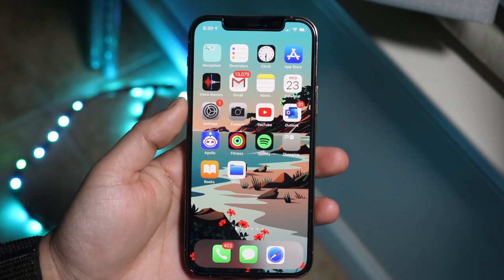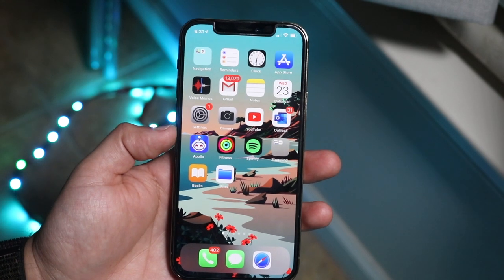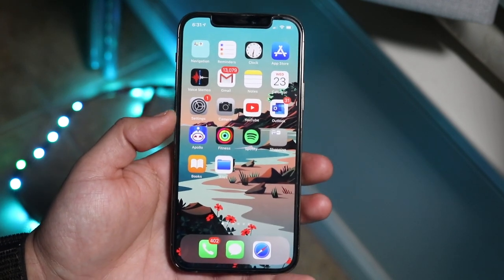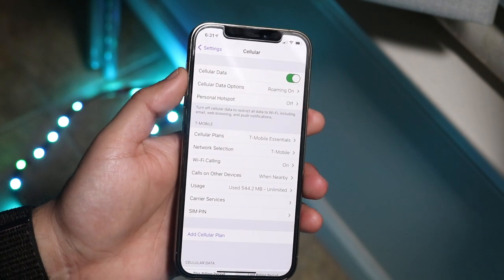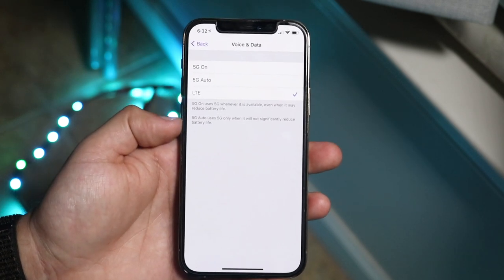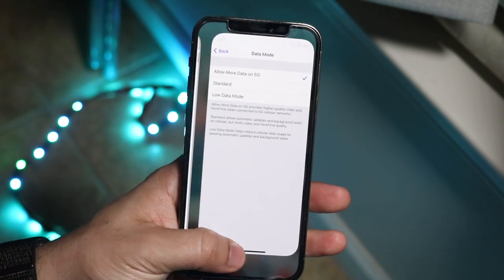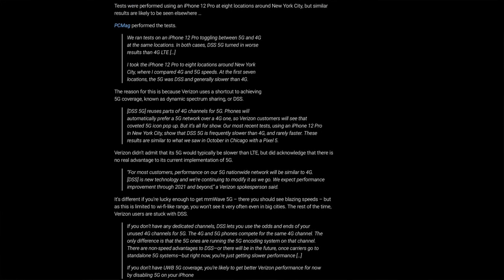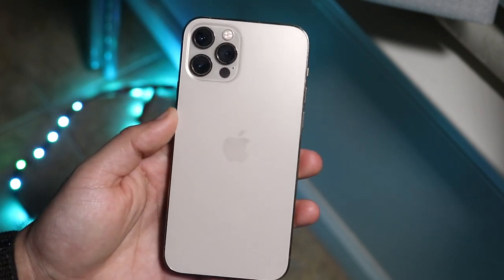If You Have Verizon, Watch This!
If you have Verizon, please watch this!